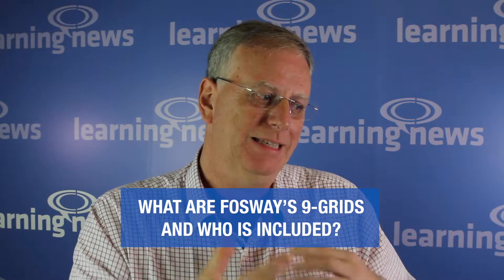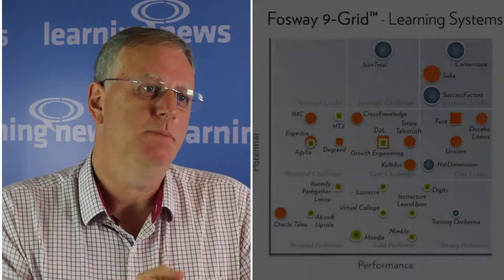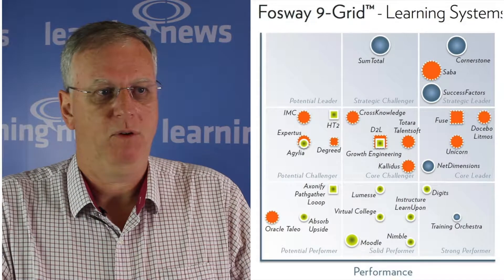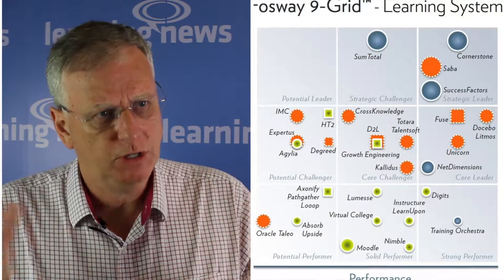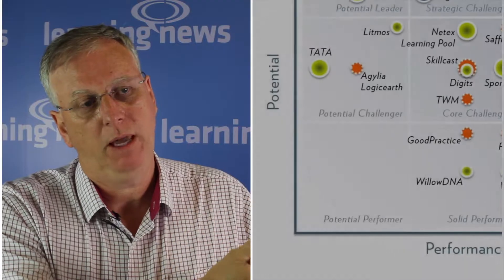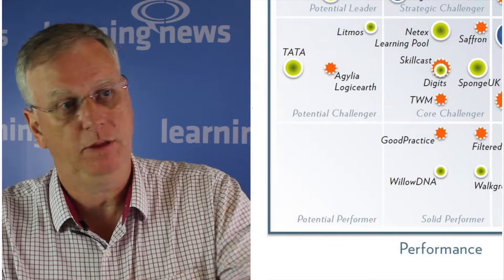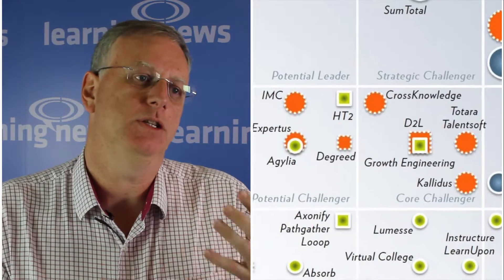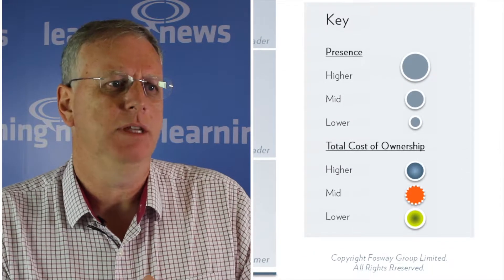Learning Leaders - David Wilson - Part 4: HR and learning market 9-Grids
Market analyst, David Wilson, talks to Learning News about the learning market and how it's responding to unprecedented business change. In the final part of the series Learning News asked David about how his firm assesses the market sectors and how to interpret the HR and learning market 9-Grids.